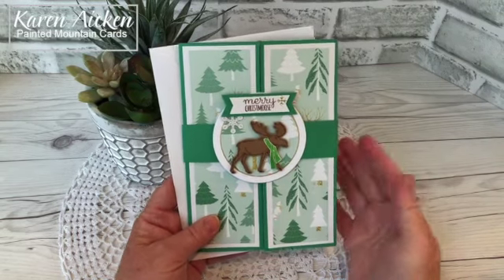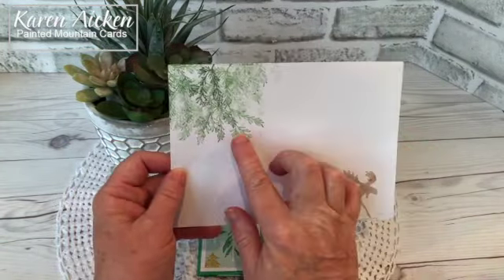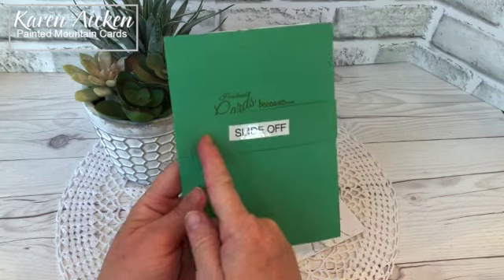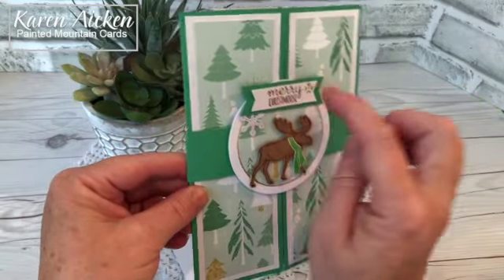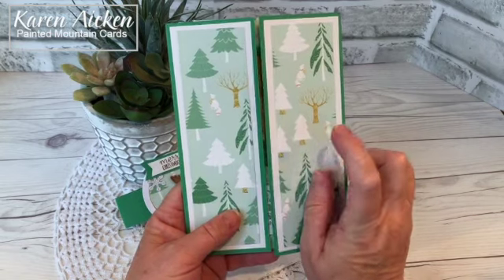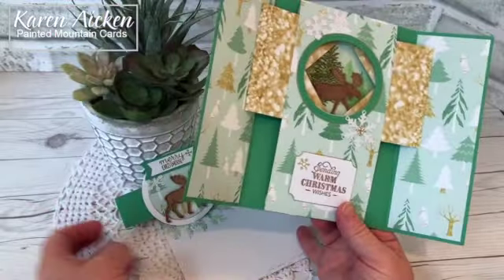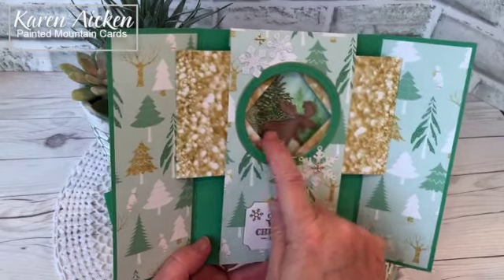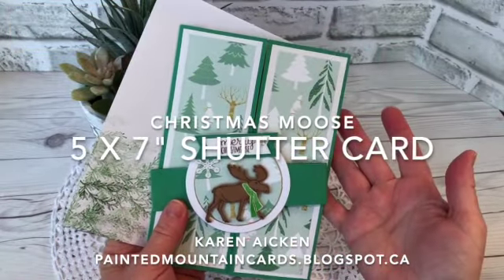Christmas Moose Shutter Card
It's Fun Fold Friday on my blog and today I made a 5 x 7" Christmas Shutter Card. I really enjoy making these Shutter cards and have a link to the video I used to create it below. I've used the  Merry Moose Stamp set and coordinating punch all year round but it works especially well for holiday cards!